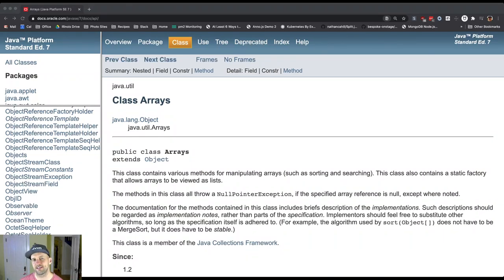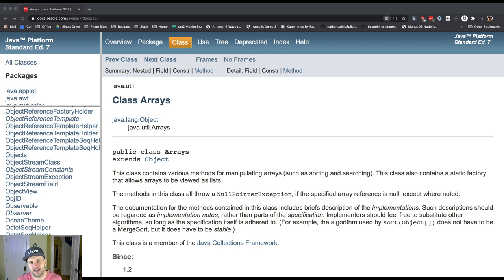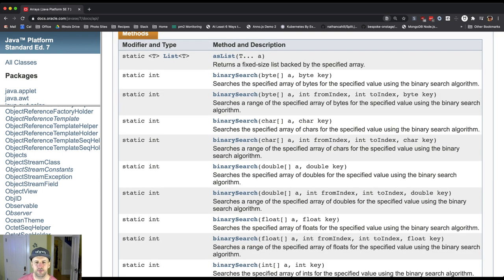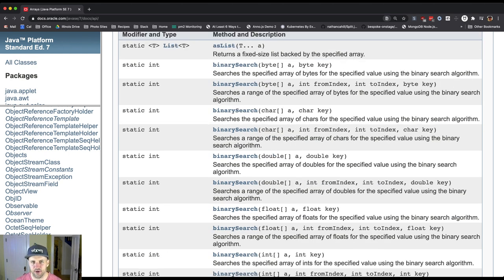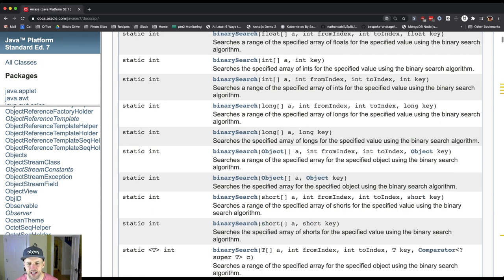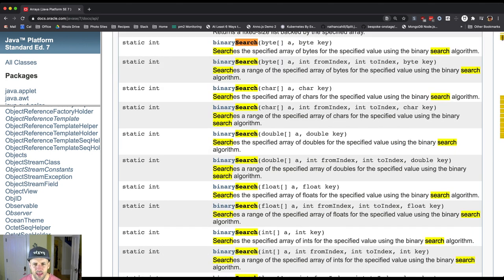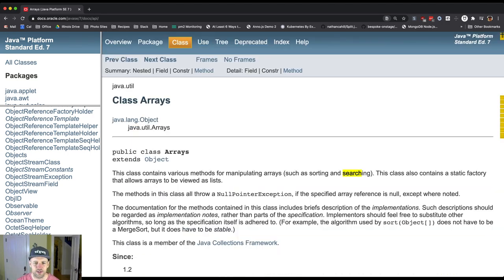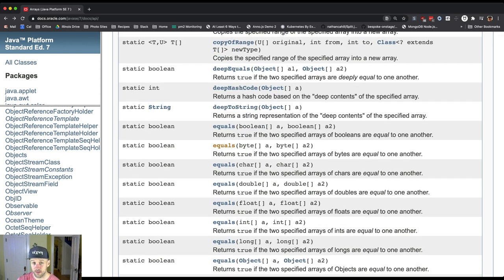CS 125 Fall 2020 Lesson 32: java.util.Arrays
Not the most exciting class, but the Arrays helper methods are very, very useful.